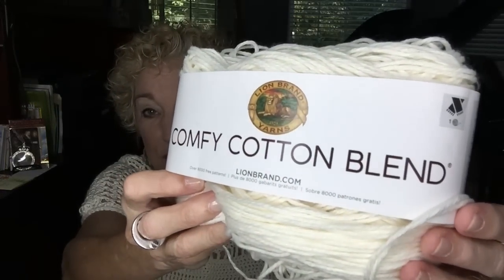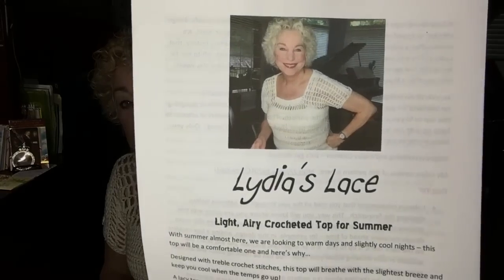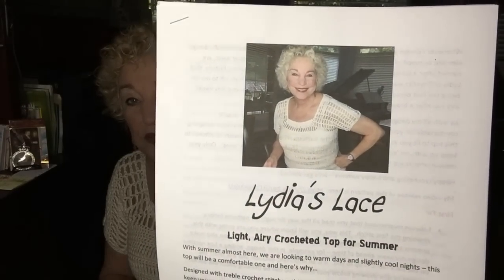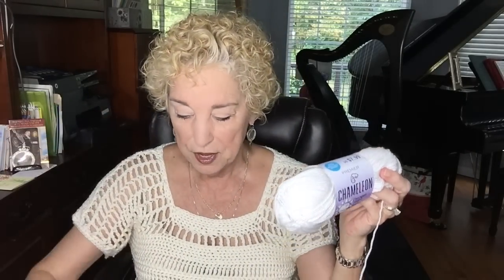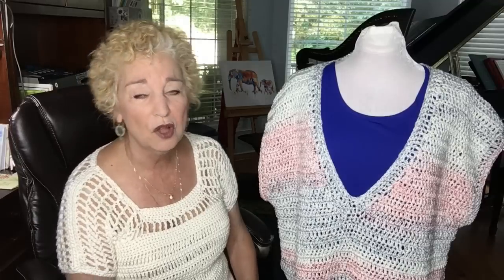CRYSTAL Models our Victory Vest! WIP progress on Crochet and Diamond Painting -- On The Hook Crochet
Hello and welcome to On The Hook Crochet!!  I'm back after the weekend and a week-long computer crash -- Now, all is well, and today, we're sharing my new Victory Vest design -- a pattern to be released this week.  Be sure you are joined to the Community (see link below) so you will know when the pattern is released and to receive your offer code for a great discount on the pattern, if you want to crochet your own Victory Vest!

I've made some progress on 3 different WIPs, and also I am sharing an update on my diamond painting in the works.

3 winners to be selected today for gifts from On The Hook Crochet.
LINKS OF INTEREST IN THIS VIDEO:
Lydia's Lace pattern
Sea & Sky pattern
or in their stores.
Comfy Cotton yarn (showing the colorway Whipped Cream): Find